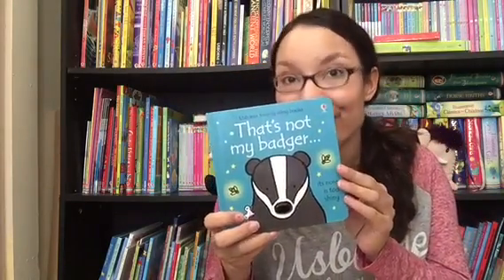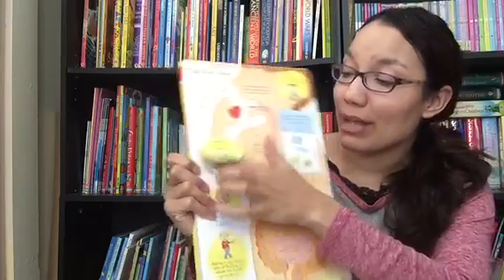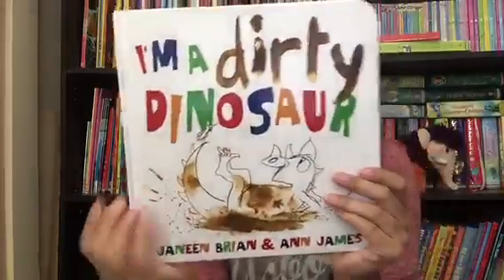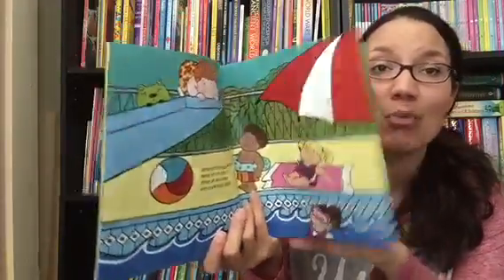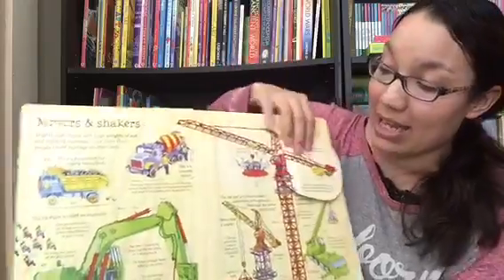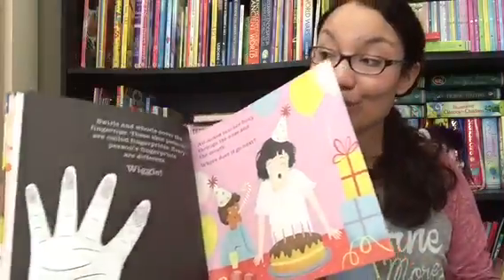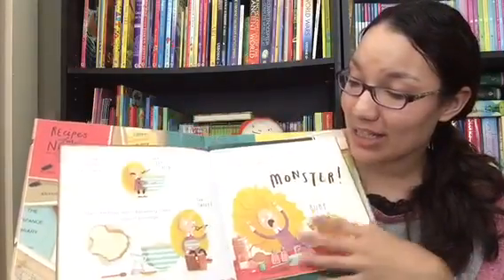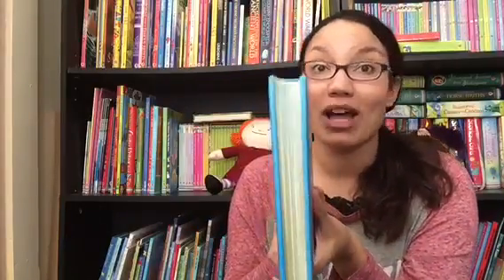Usborne Books & More Top Sellers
Take a look at best selling titles like Look Inside Your Body, Jonathan James and the Whatif Monster, and more!